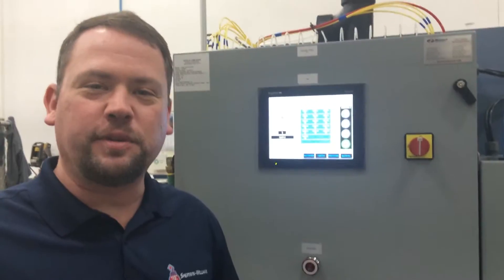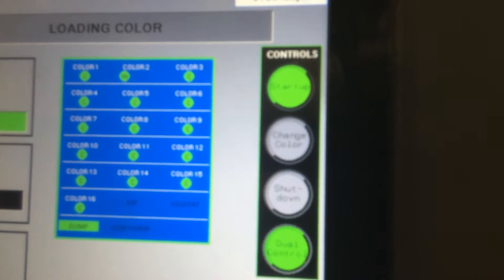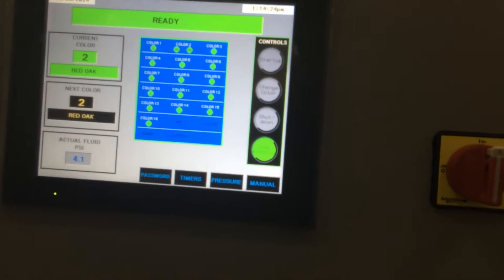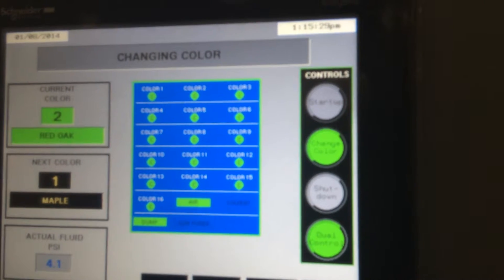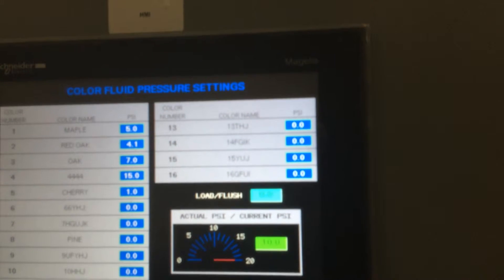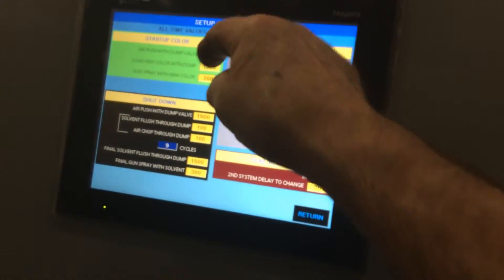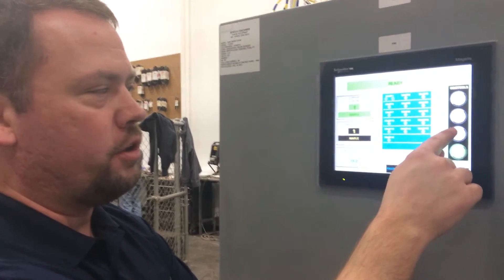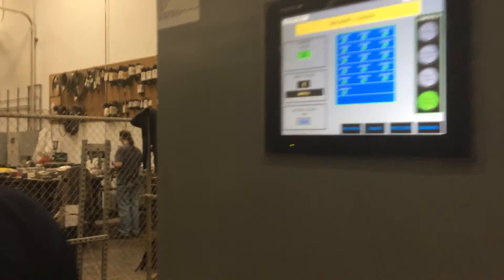PLC Color Changer with Coating Recovery System Training Video